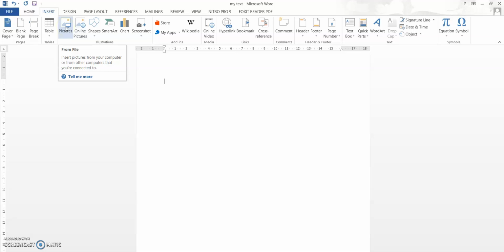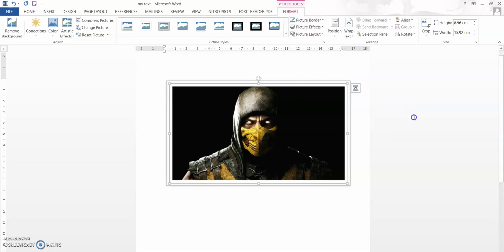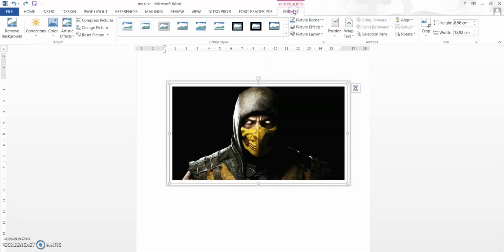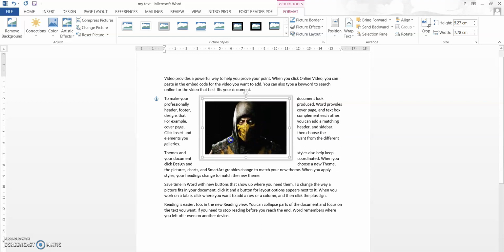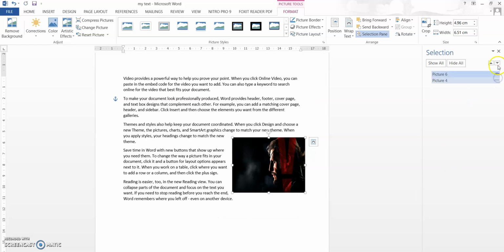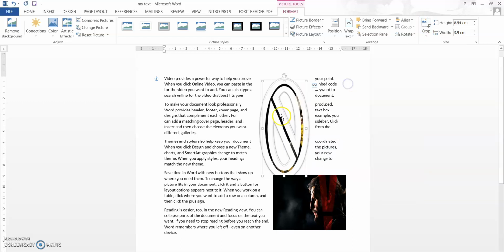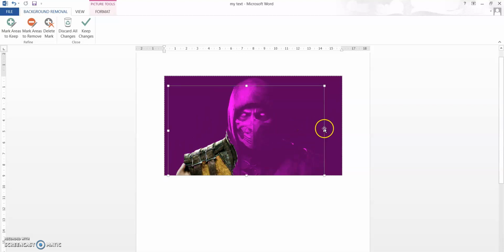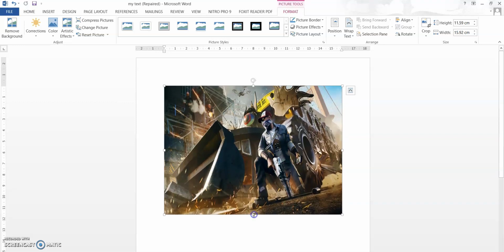Lecture 6: Insert TAB -MULTIMEDIA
i this lecture how to add,edit multimedia in word